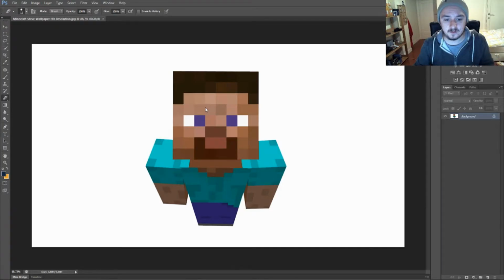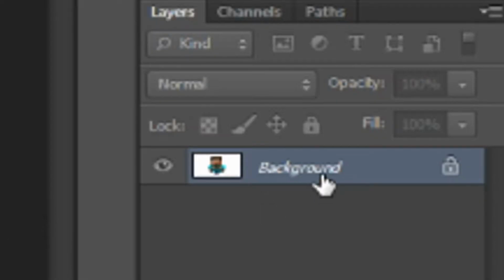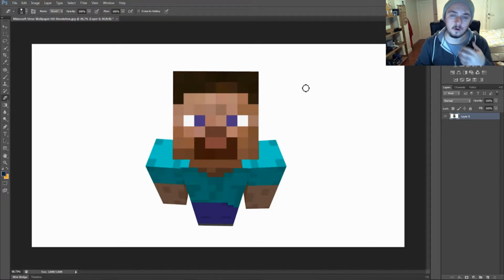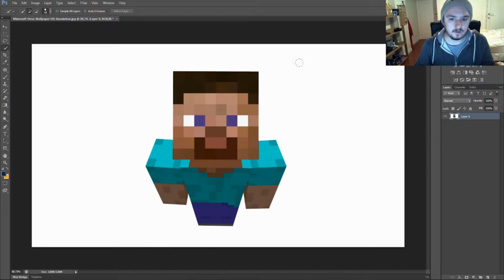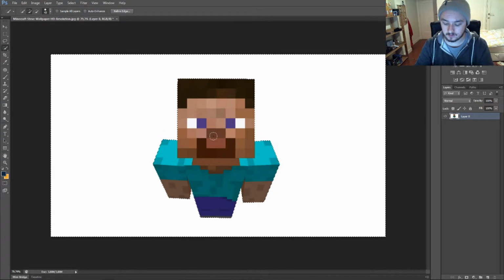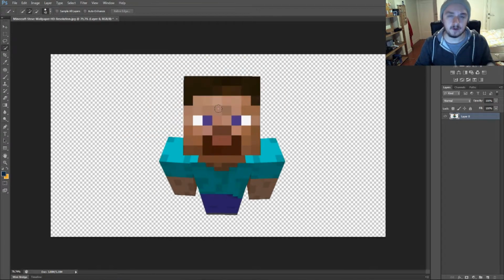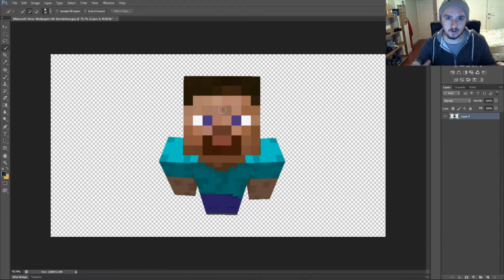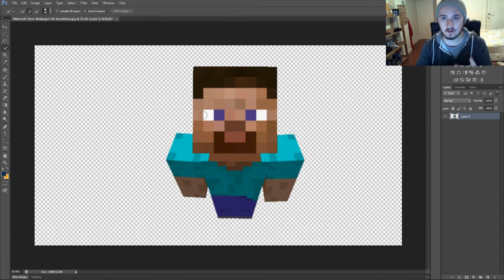How To Remove A White Background EASILY! - Photoshop CS6 - Tutorial #12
- - This is episode 12 of the brand new series I released! In this video I will show you how to remove a white background Photoshop. More episodes are coming up, a new Photoshop video once a day!

Skype ► JustAlexHalford

Much love
-A